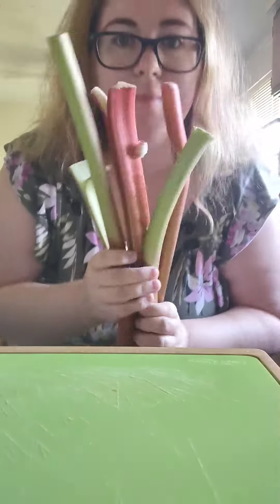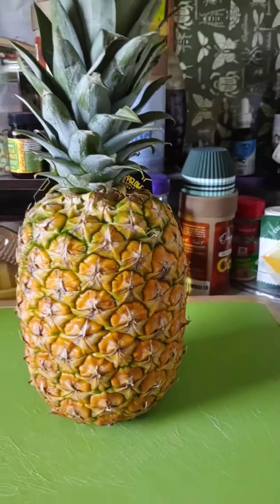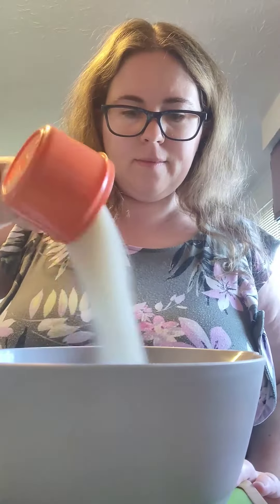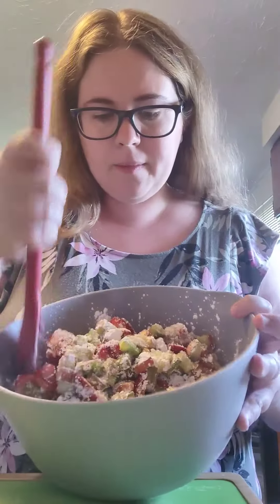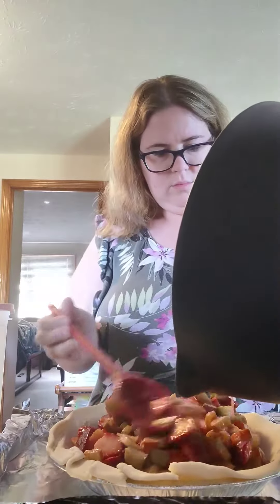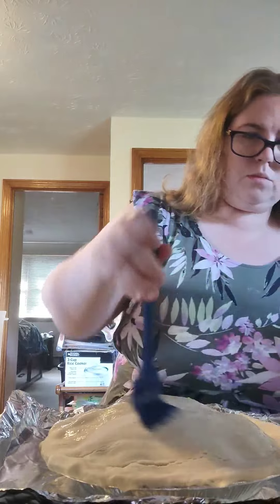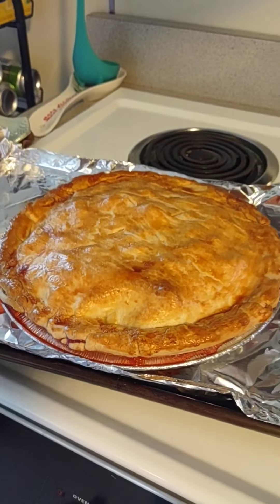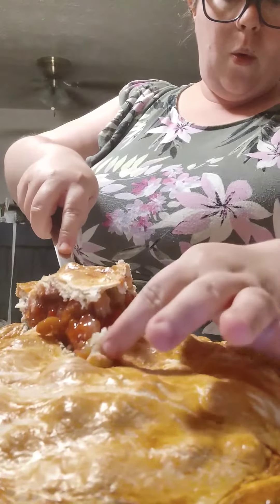Strawberry rhubarb pie